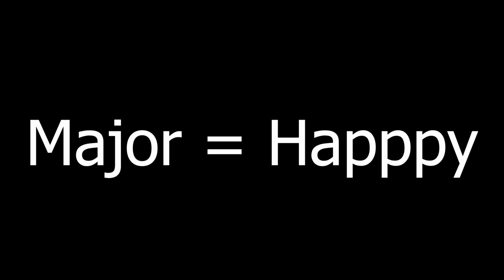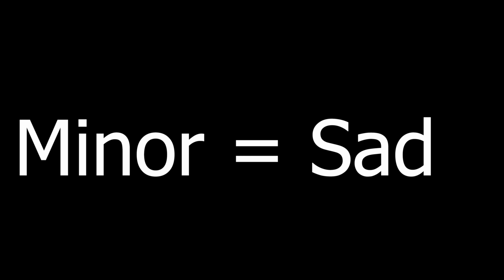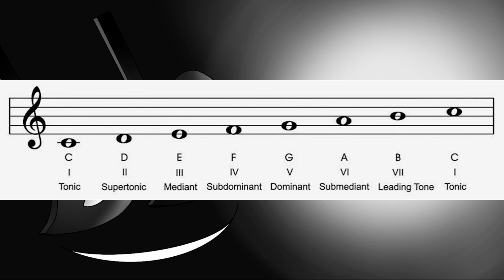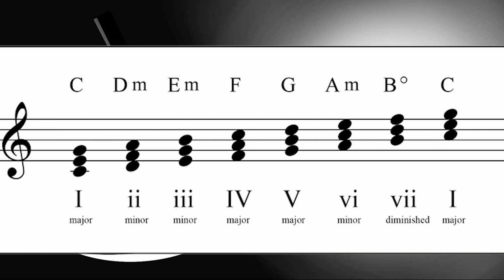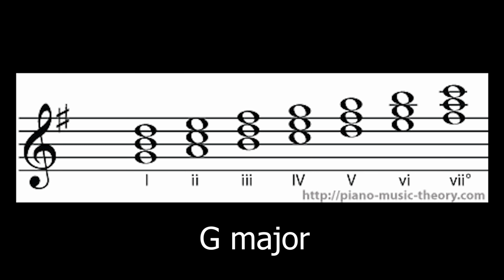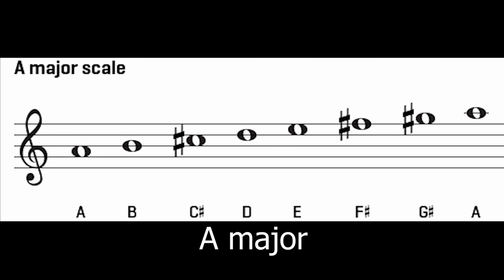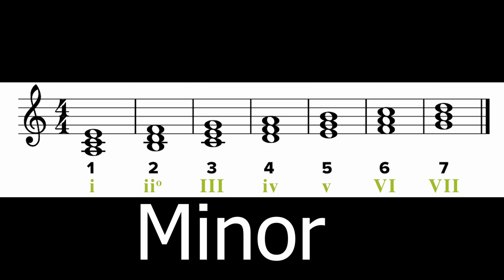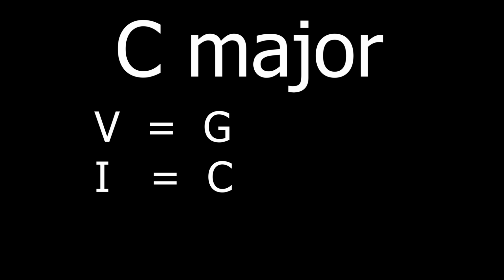bb answers: Enharmonics and Relative keys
Performer: bb  (my new alias)

(anime only)

Sheet music: Post in the comments or in the discord.

Anime review: post an anime in the comments for a review video.

Anime music: name a song for a review session.

Memes: Post some memes in my discord link for me to review.
Just to be clear, I have not received any formal training in music theory so if I make any mistakes please call me out on them.  I do not want to teach people incorrectly, however, there is a lot that I know that can be useful to newcomers.  My goal is to create an open forum for beginning musicians like myself so that we are able to learn from one another and grow musically.

New Anime songs coming soon!

God speed